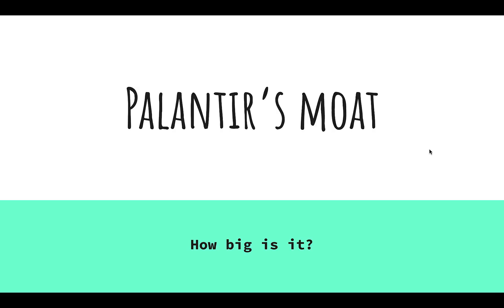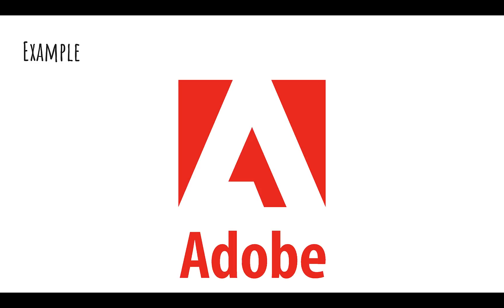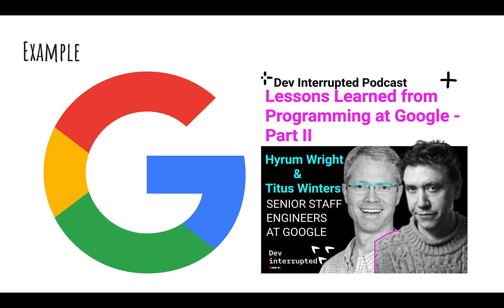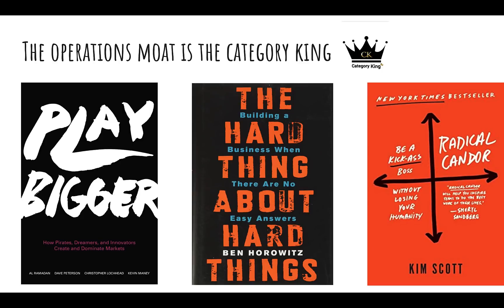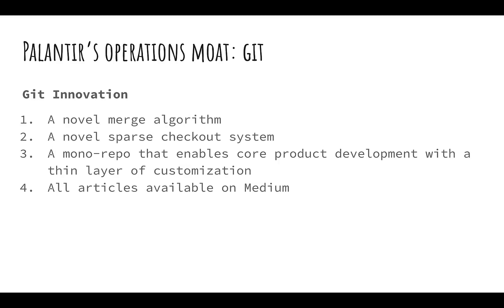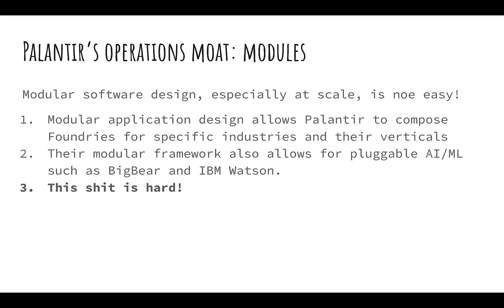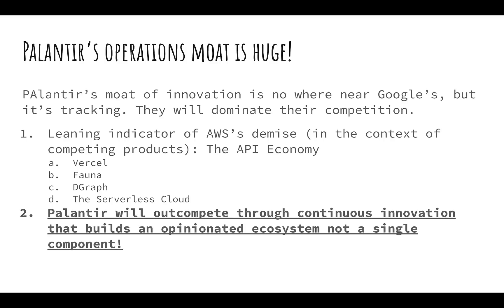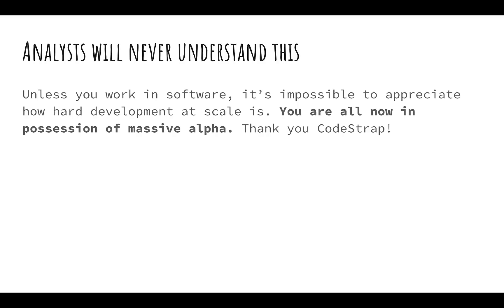Palantir's Moat Explained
In this video I'll break down different types of technology moats and why I think PLTR's moat is massive!